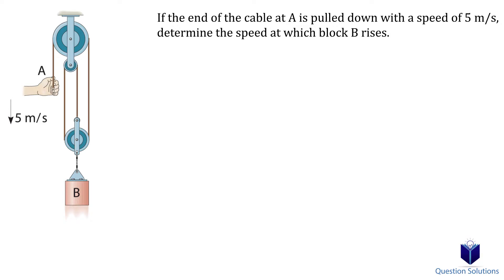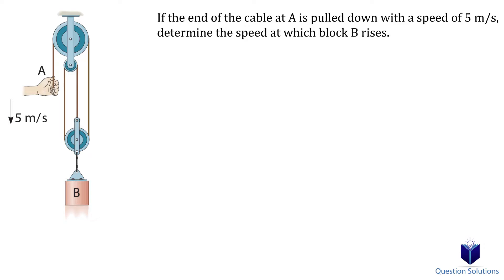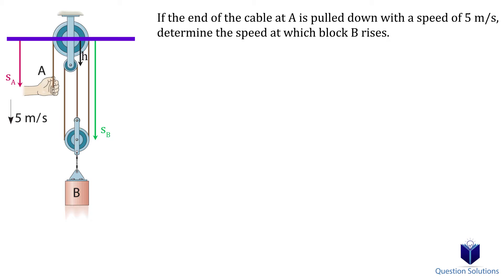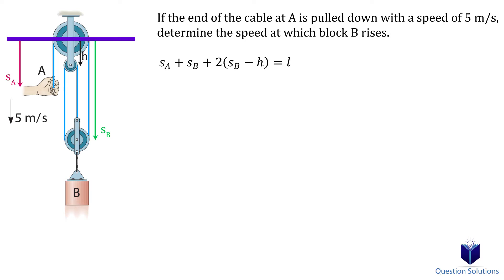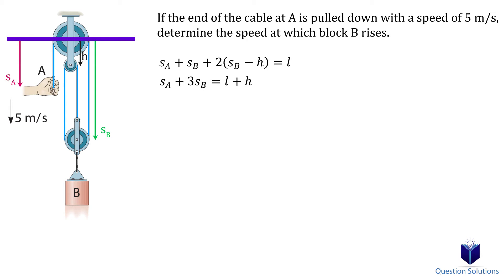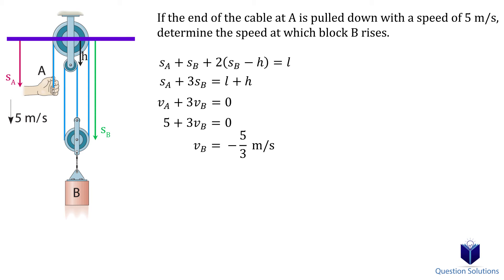If the end of the cable at A is pulled down with a speed (solved)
If the end of the cable at A is pulled down with a speed of 5 m/s, determine the speed at which block B rises.